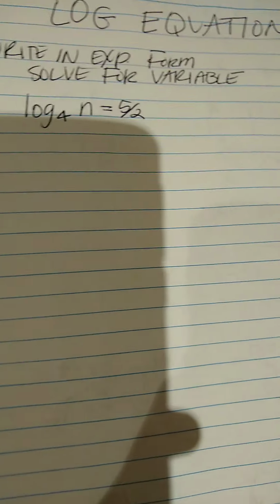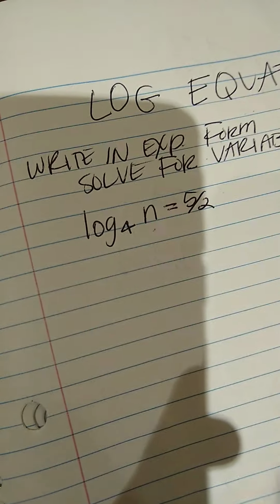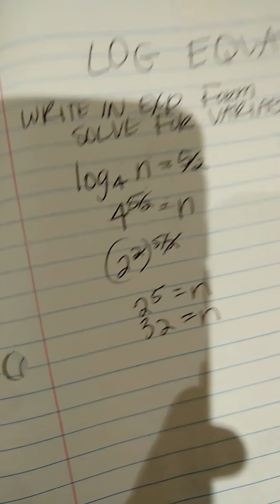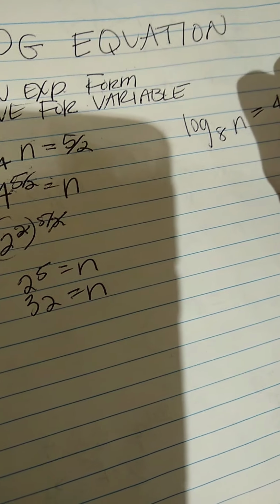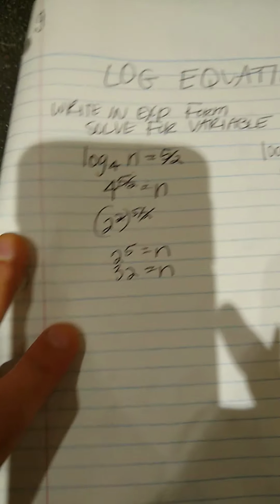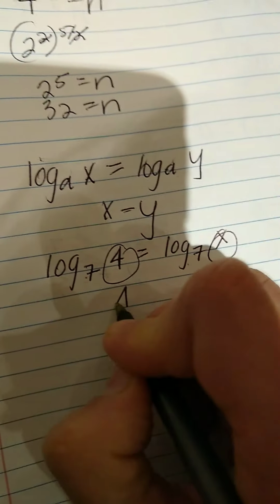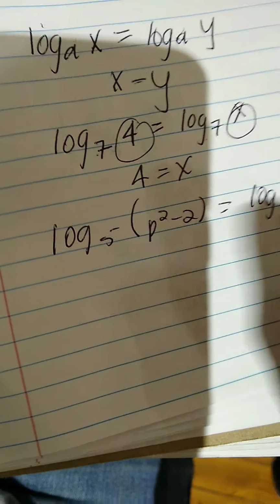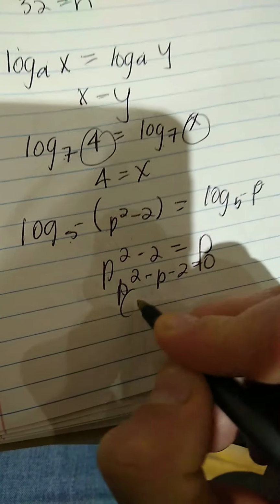Ch 10 Sec 2